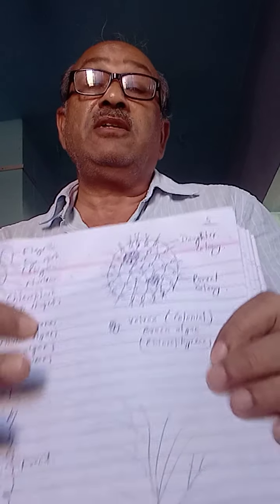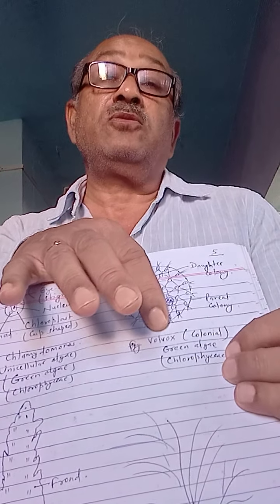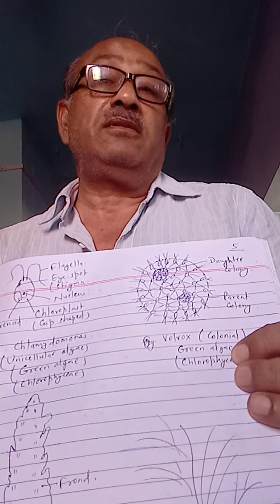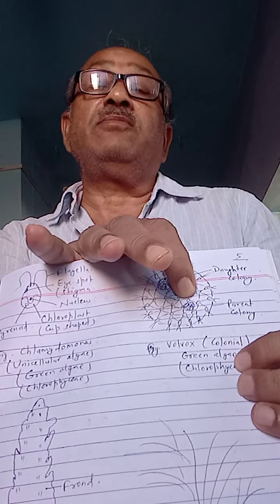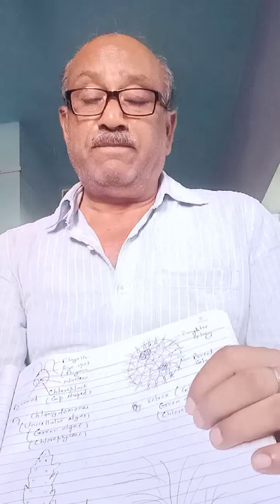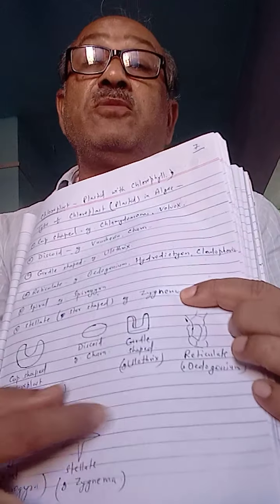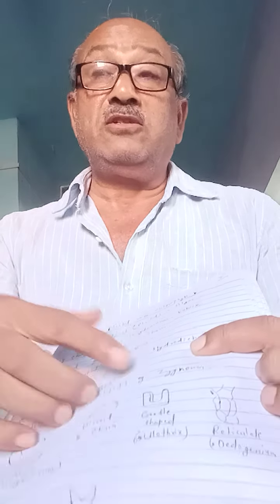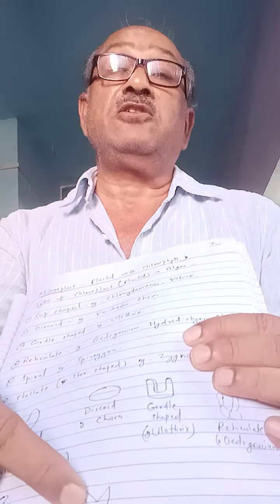Botany / Characteristics ( Classes, Pigments, Reserved food, Chloroplast) of Algae-2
Nostoc